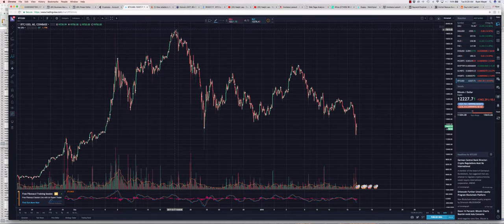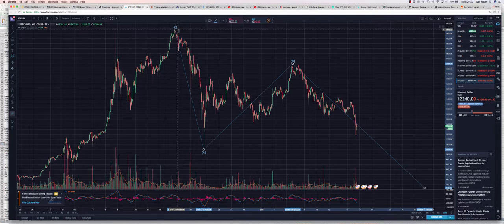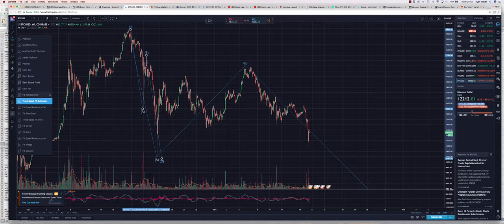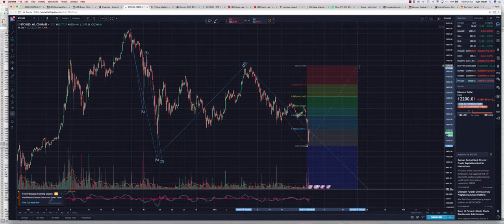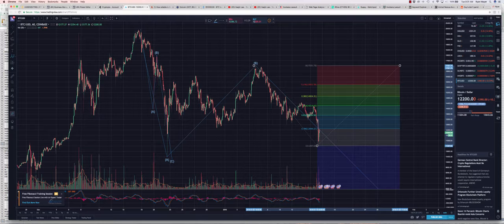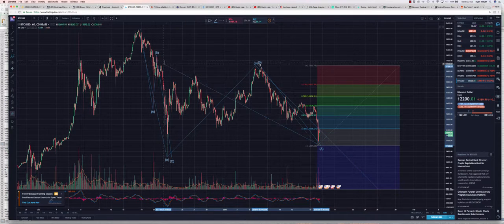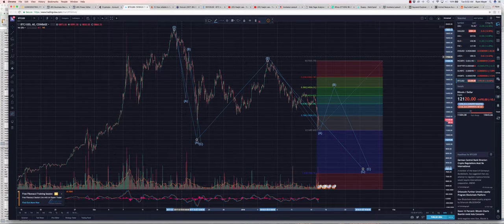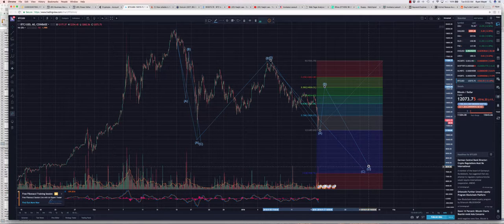Next Move Up for BTC! - Haejin Mayer